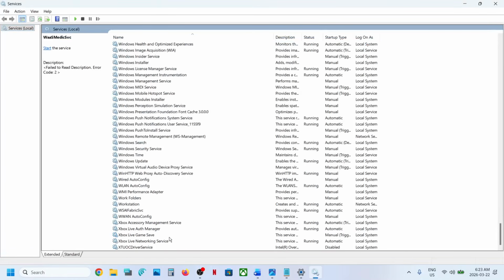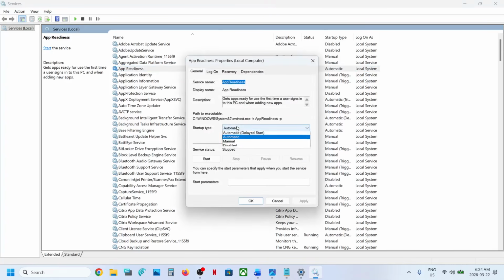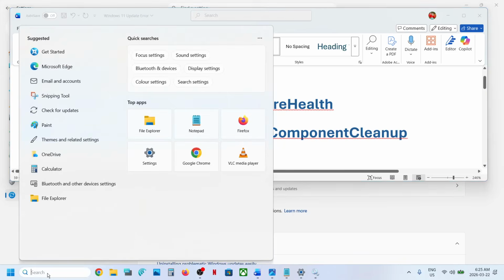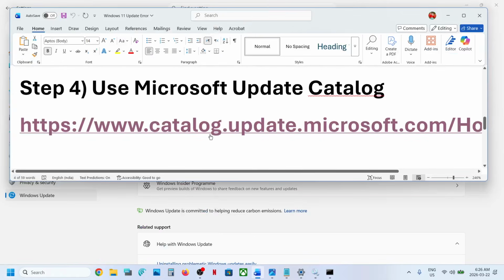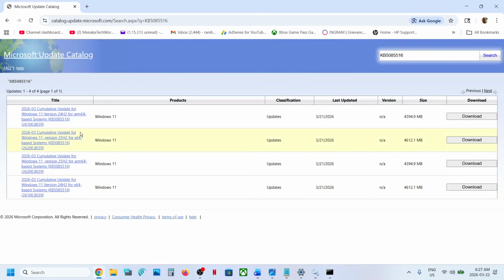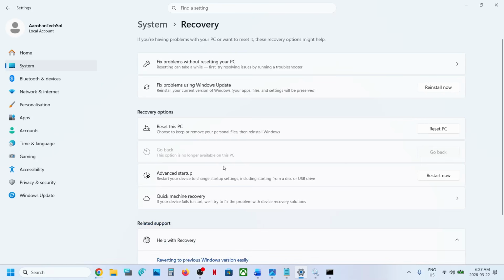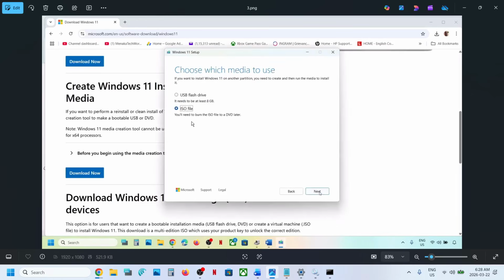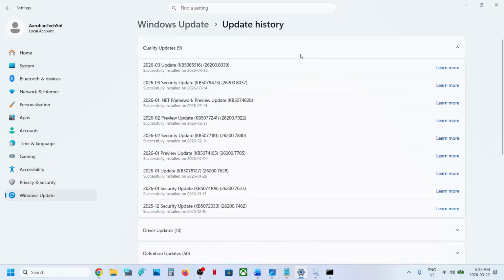Fix Update KB5085516 Not Installing On Windows 11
How To Fix Cumulative Update KB5085516 Fail To Install, Fix Download/Install Error Code when Updating Cumulative Update KB5085516 On Windows 11, Fix Can't Update Windows 11 Security Update KB5085516